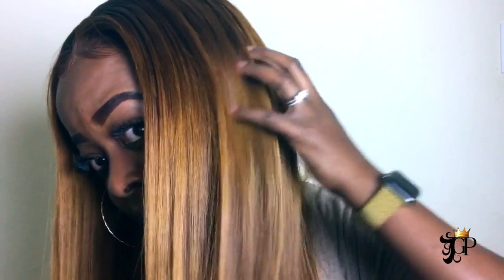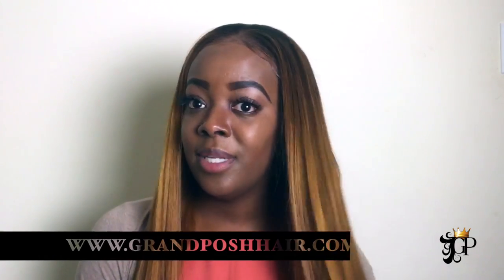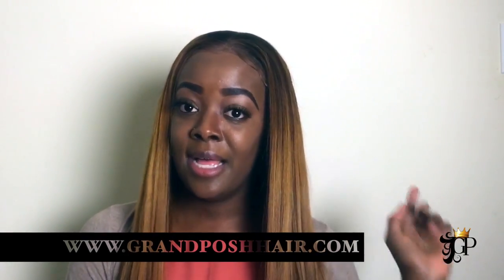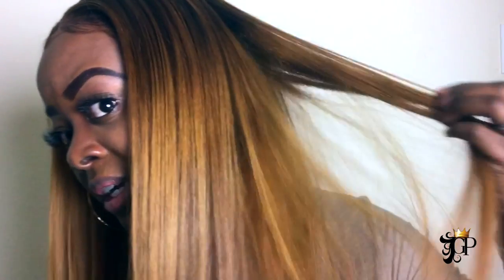DIY Golden Blonde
Hi ladies, hope you enjoy this video and hope that's it is helpful for you on how to color your hair golden blonde...

Using
BW2 and Prismlite bleach with
 30 volume developer
T35 wella toner with
20 volume deleloper